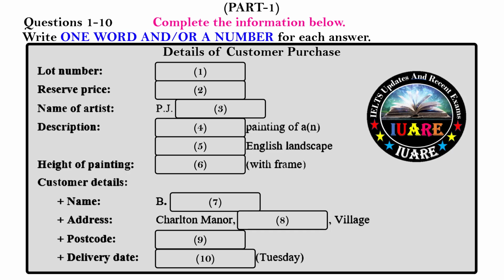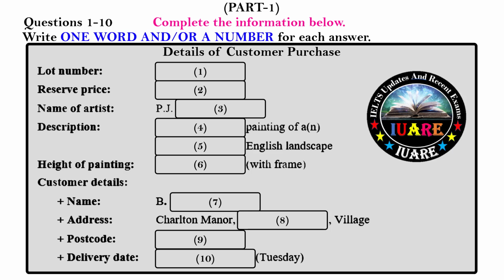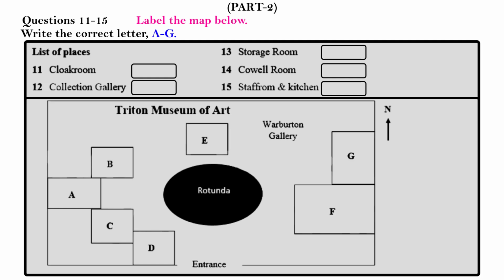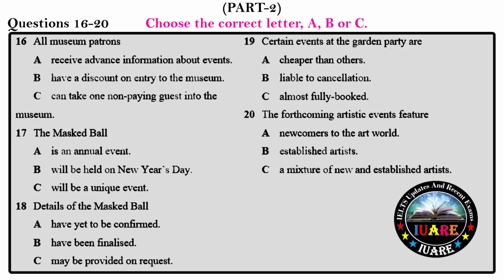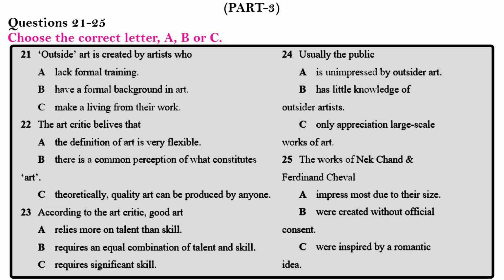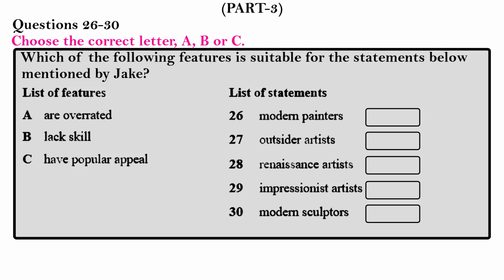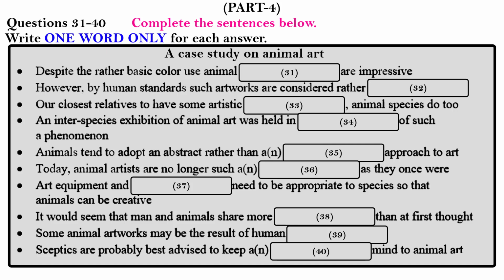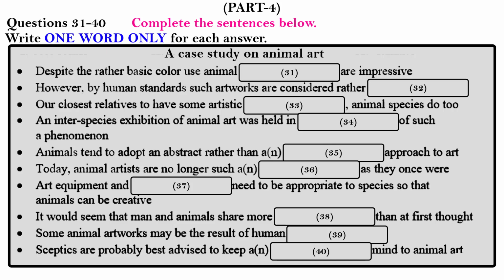IELTS Listening Actual Test 2025 with Answers | 23.11.2025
You will be given time to read the questions before listening.  You will hear each recording of the Listening test only once.

As you listen, write your answers on the question paper. At the end of the test, you will have 10 minutes to transfer your answers to the answer sheet in pencil. You may write your answers in lowercase or capital letters.

Instructions to candidates - In the actual test you will be given the following instructions:

you will have 10 minutes at the end of the test to copy your answers onto the separate answer sheet.
Note - Use a pencil